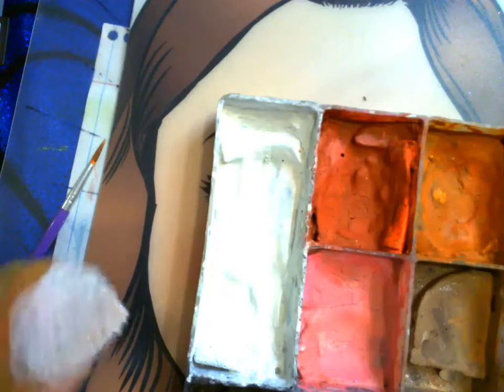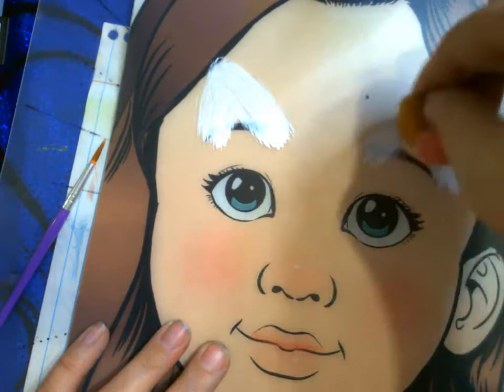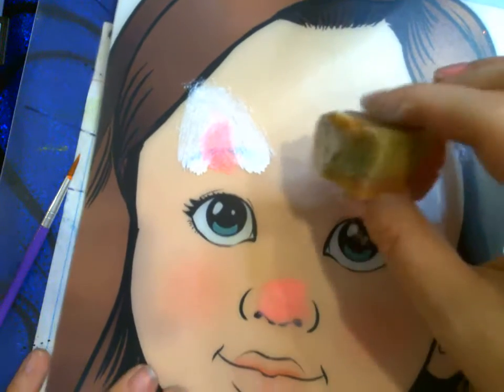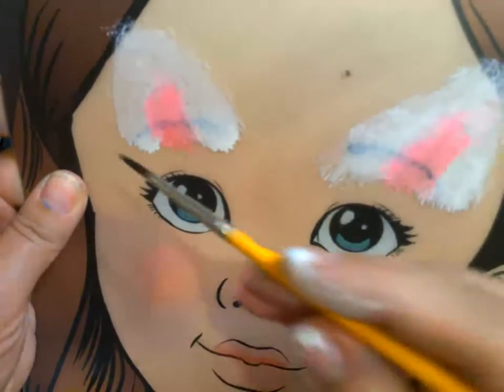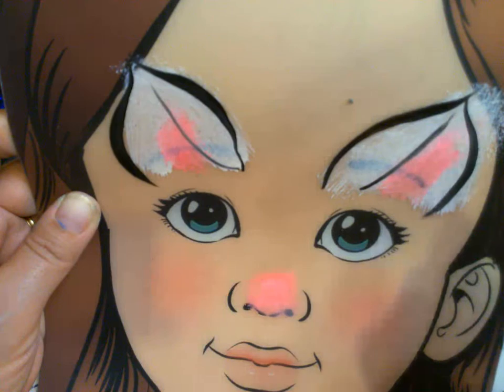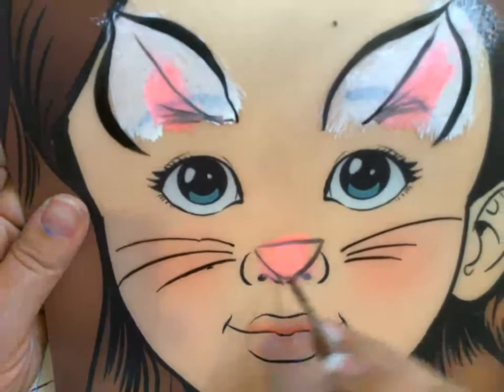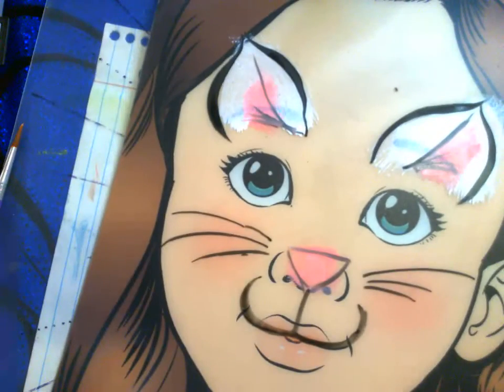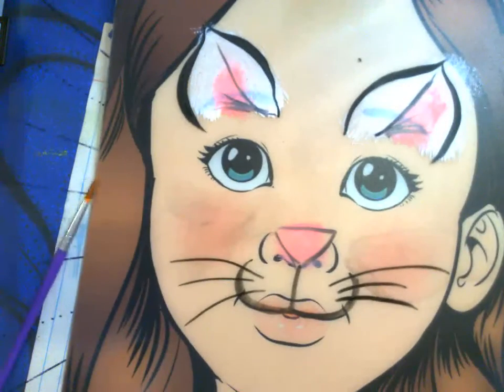Face Painting: Fast Cat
I'm Madam Eileen a CBA certified Balloon Artist and Face Painter.

When you have the need for speed, sponges are the way to go. I show 2 ways to paint a quick cat, one without a mussel and one with.

You will need: A spray bottle
                         A sponge
                         Paints: White, Black & Pink
                         A round brush